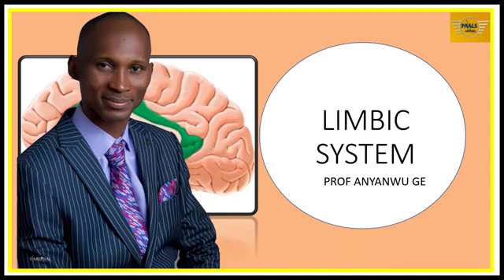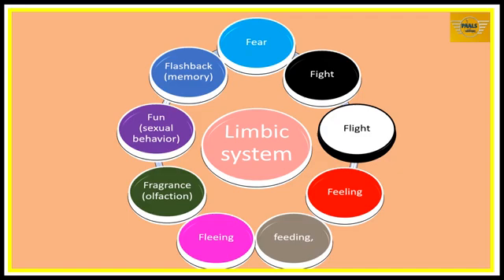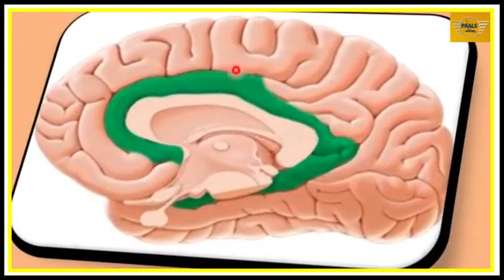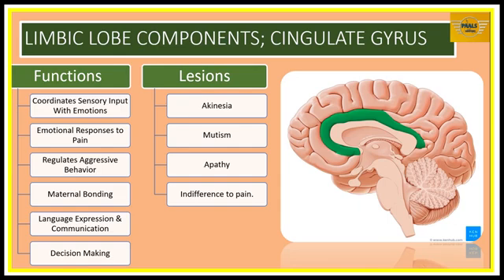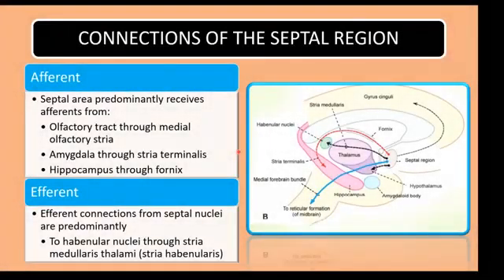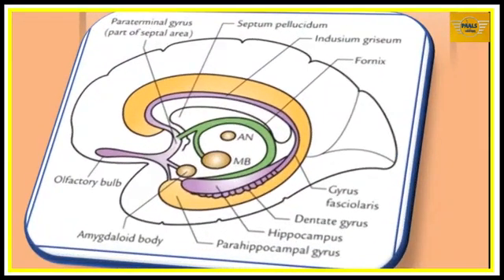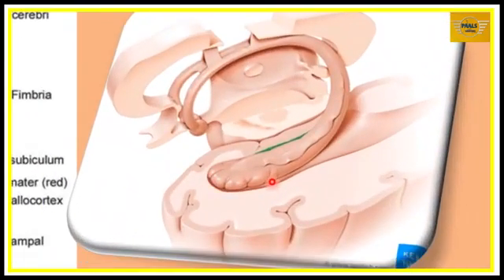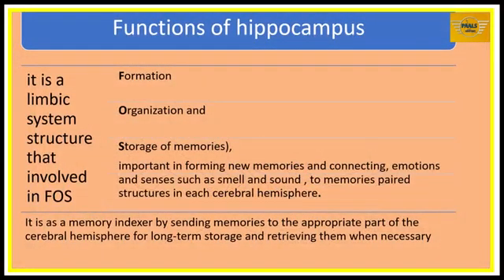LIMBIC SYSTEM PART